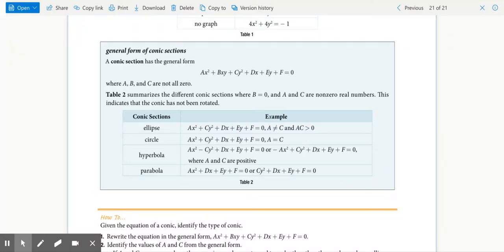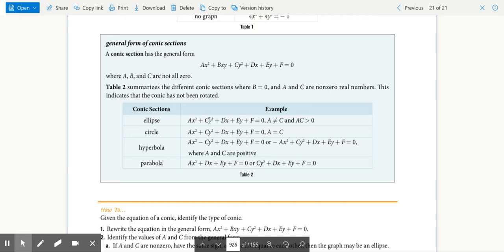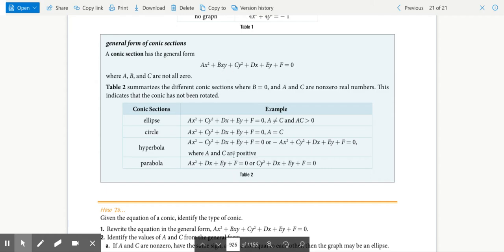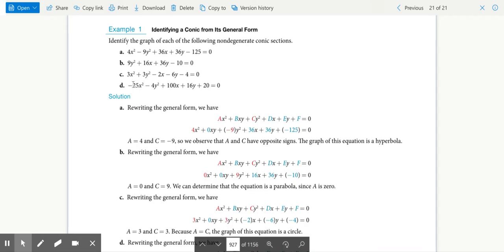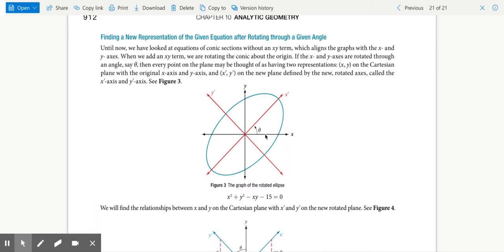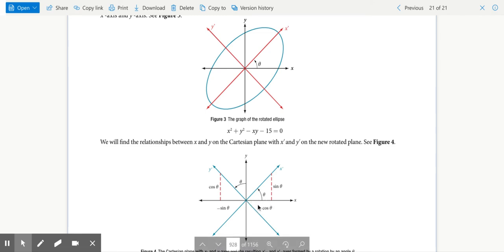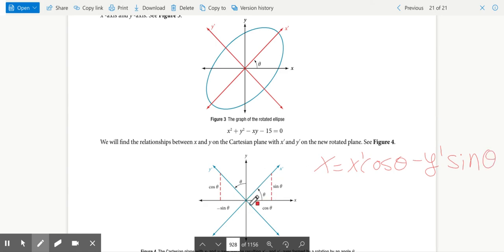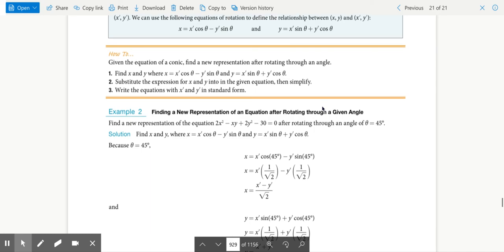10.4 Intro to rotating conic sections